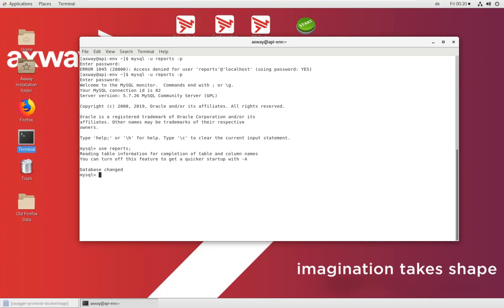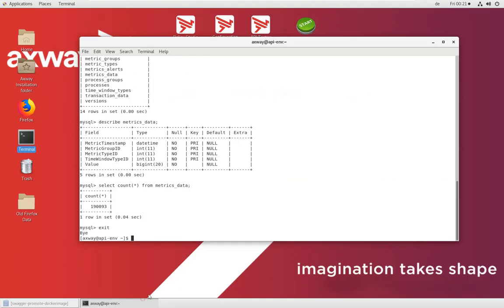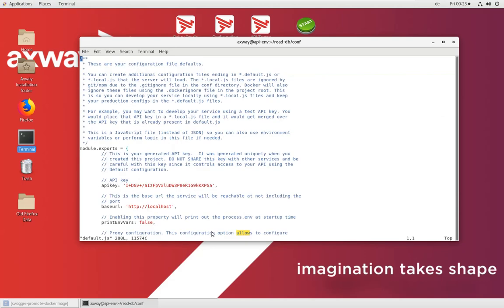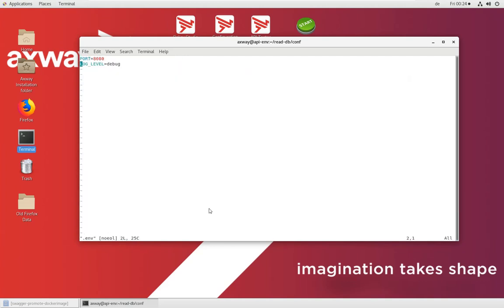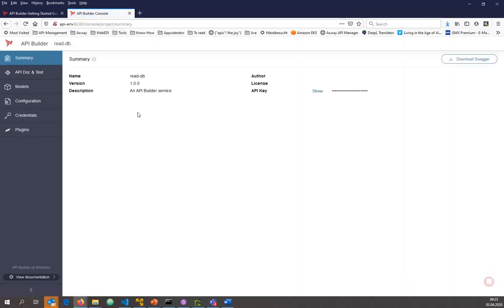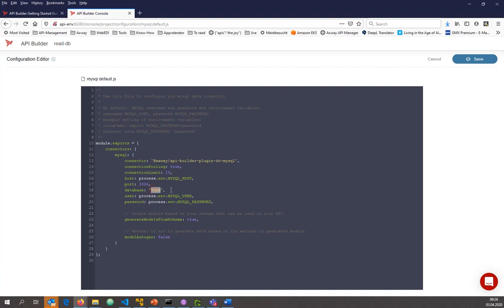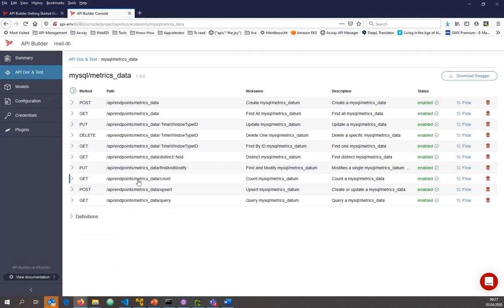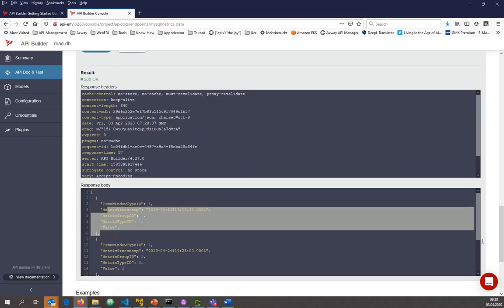Axway API-Builder - Connect to a DB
This video explains how to create a REST API based on a database.